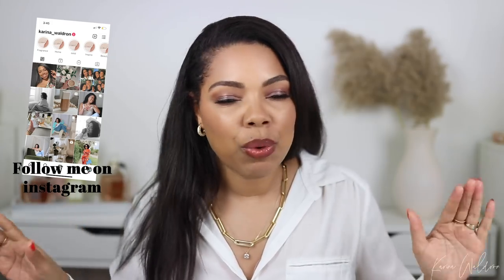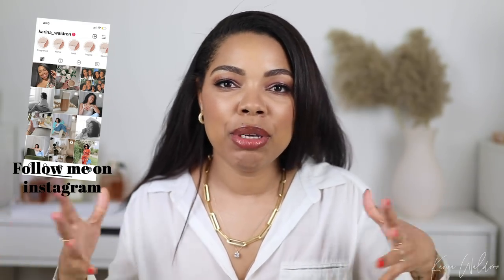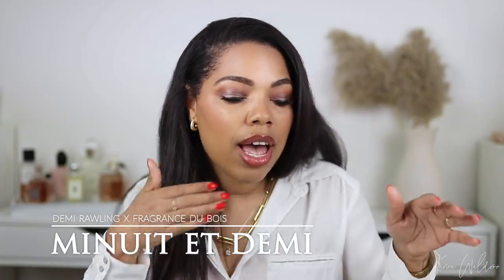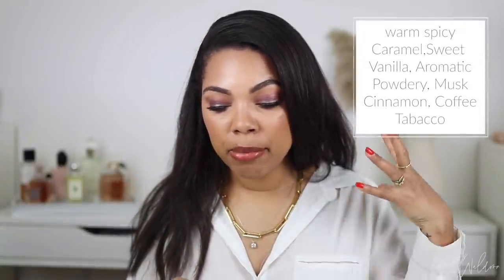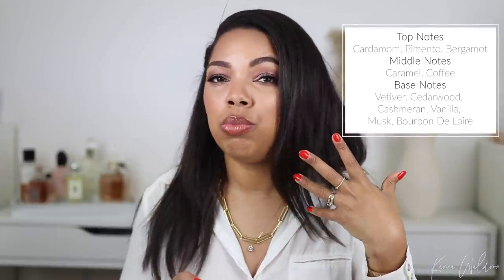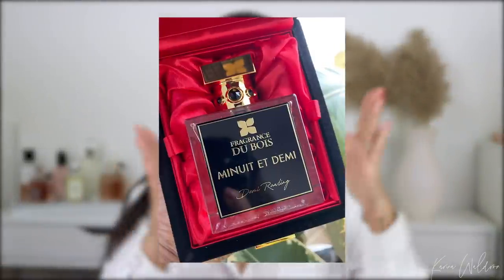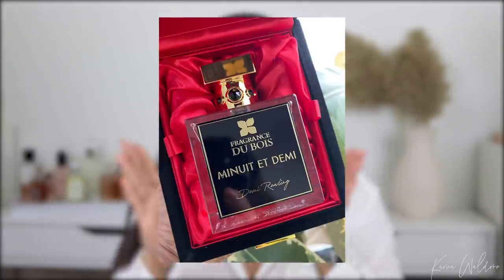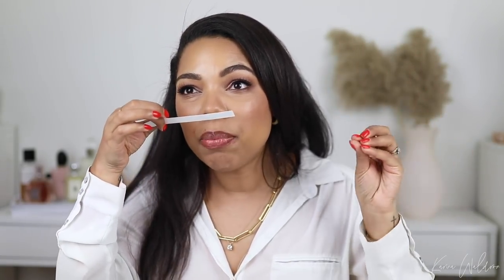FRAGRANCE DU BOIS X DEMI RAWLING MINUIT ET DEMI FIRST IMPRESSIONS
Finally had the chance to try out Fragrance Du Bois X @demirawling Minuit et demi and my first impression is priceless!

Amazon storefront